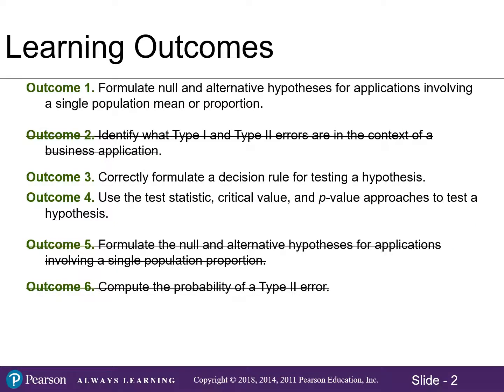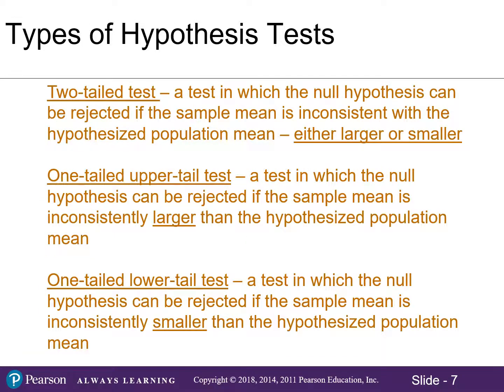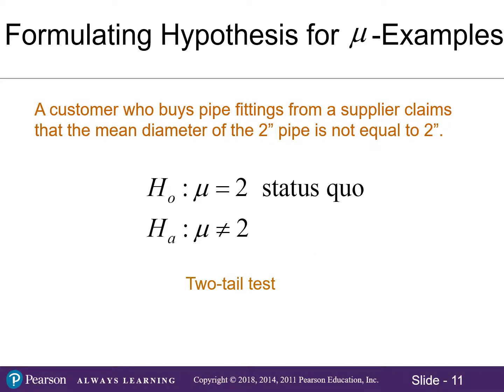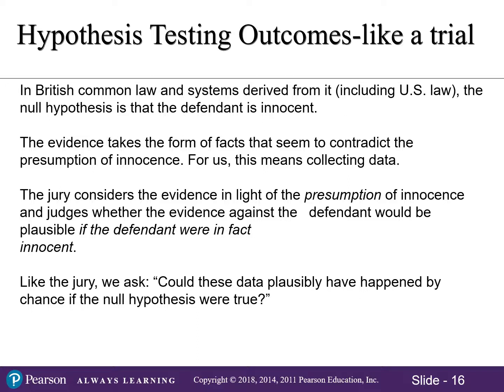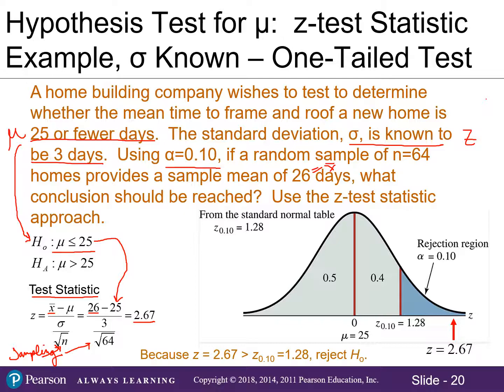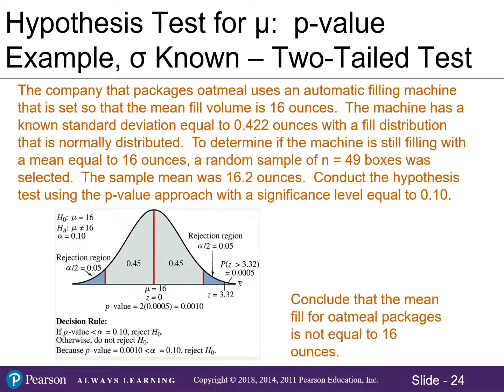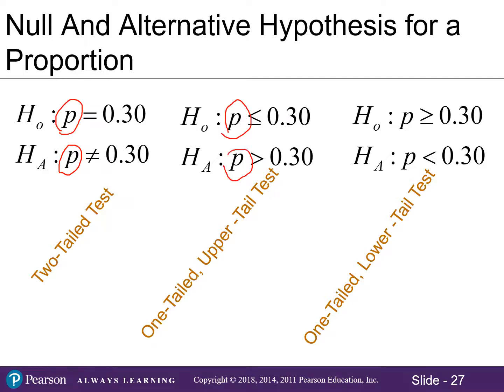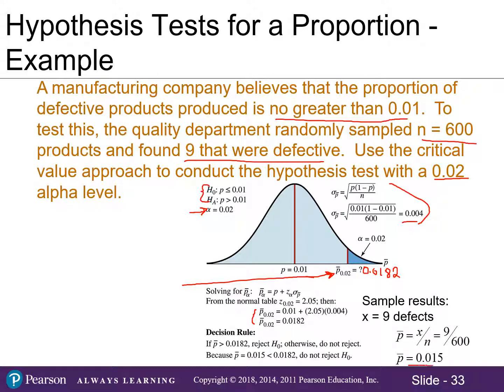Chapter 09 Notes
Hypothesis testing for one proportion and one mean. We go through the three methods used to make a proper decision.